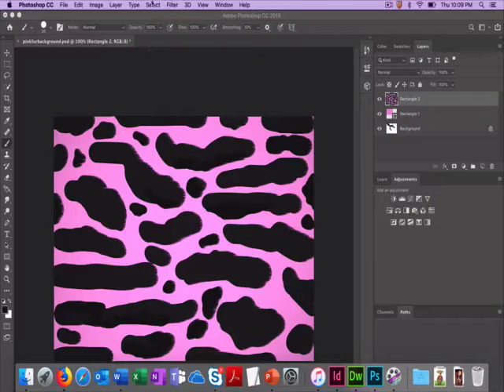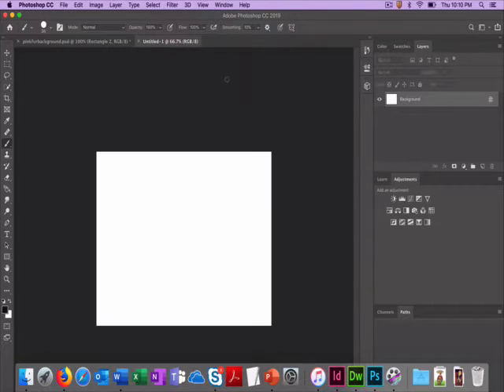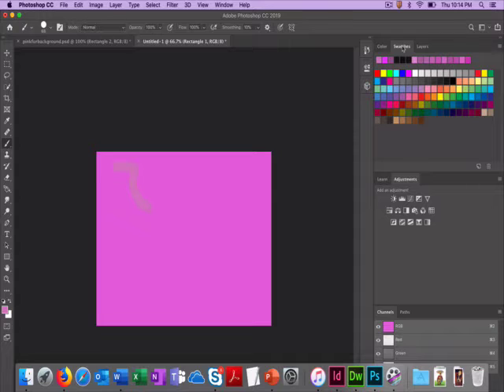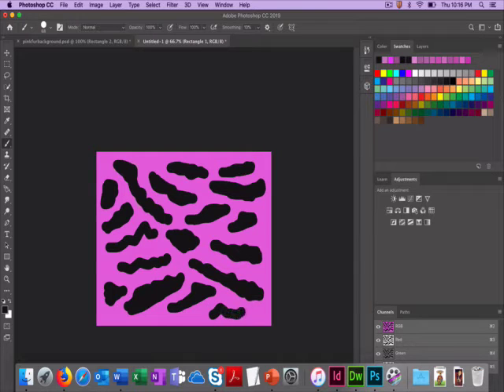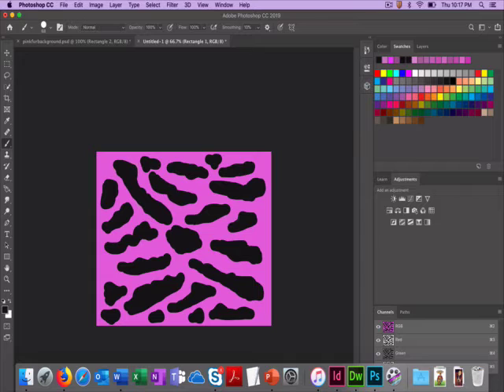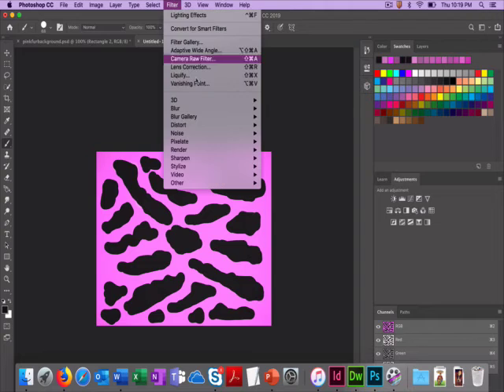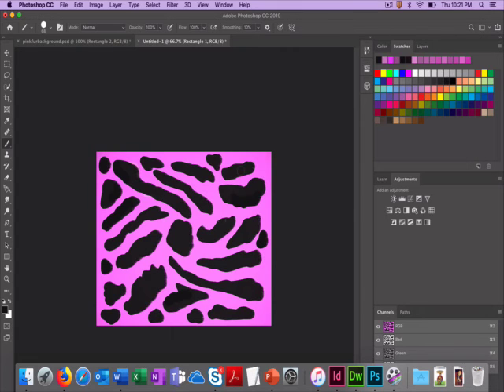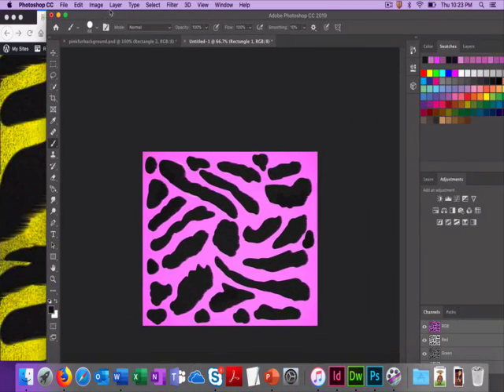How to create a fur background pattern in Photoshop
How to create a fur background pattern in Photoshop for your website or other design